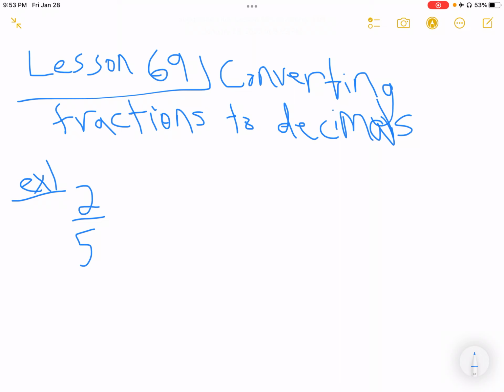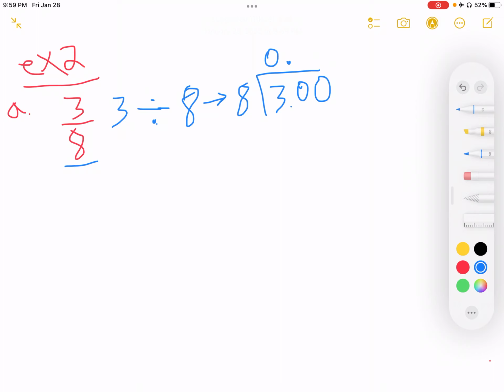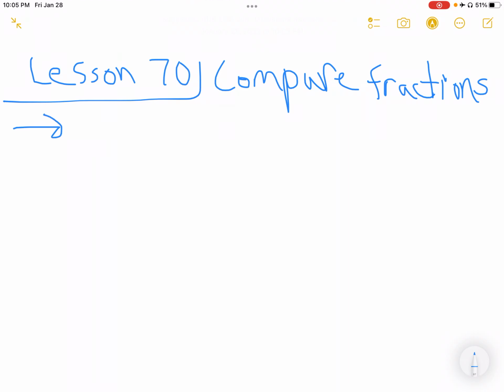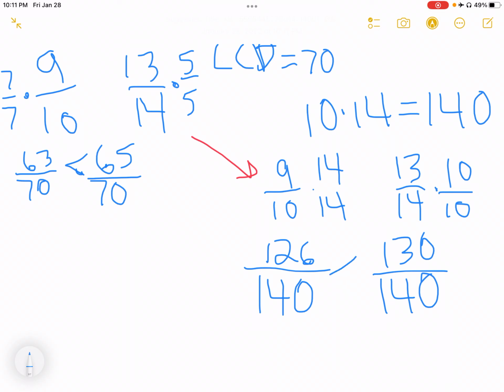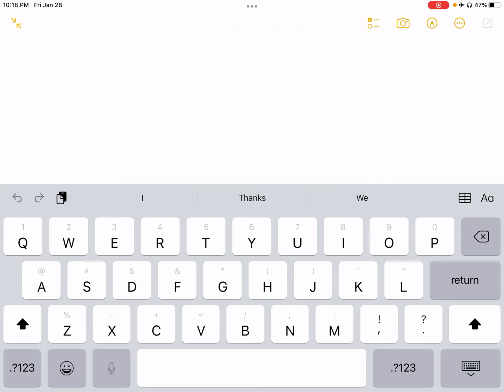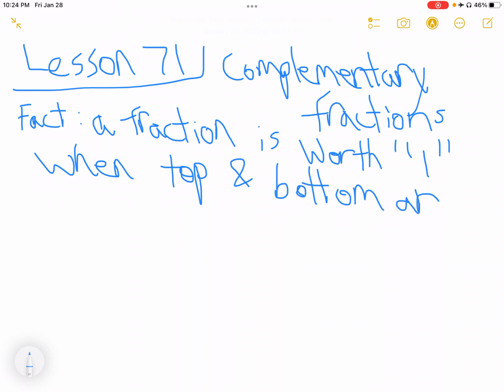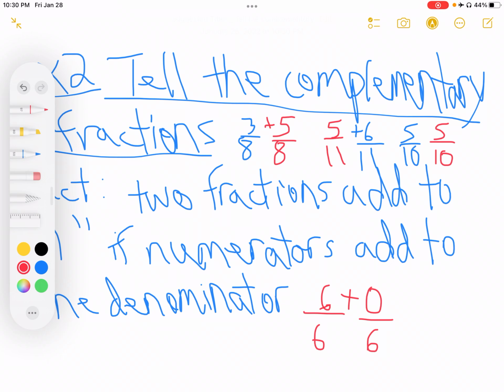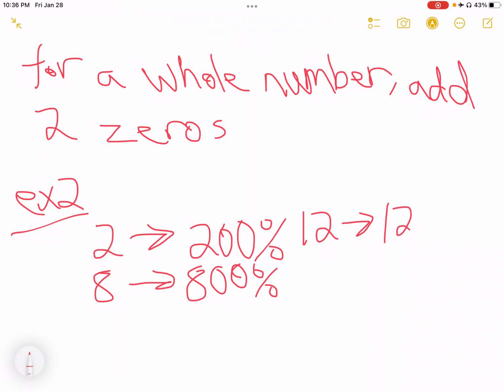Transition Math Week19 lessons 69-72